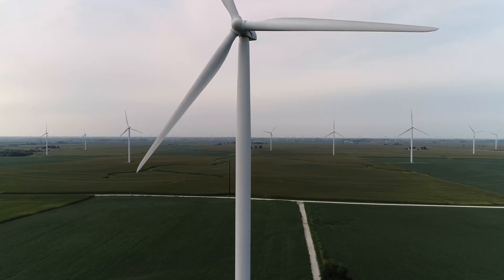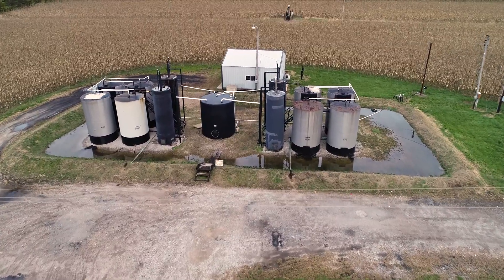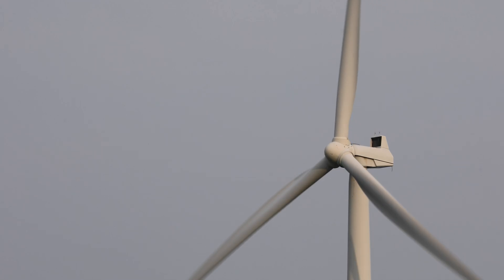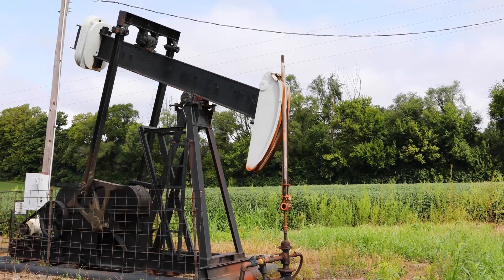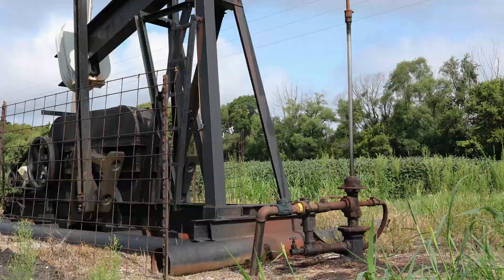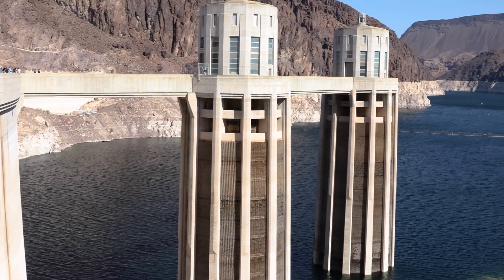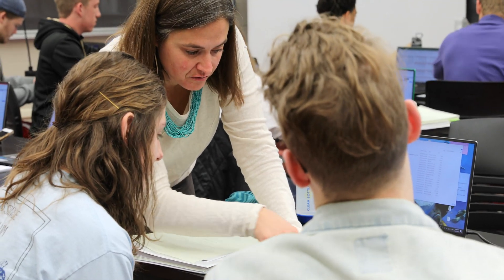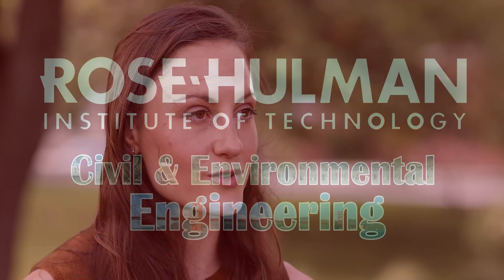Civil & Environmental Engineering: Powering the World | Rose-Hulman Institute of Technology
The world’s energy needs are growing, and civil and environmental engineers are finding ways to meet the increasing demand. Rose civil engineering alumna, Jessica Toth, talks about using her degree to bring greater efficiency and emerging technologies to the energy sector, while reducing environmental impact.